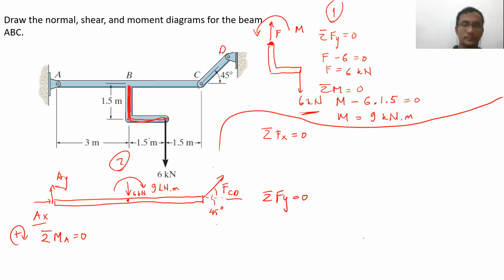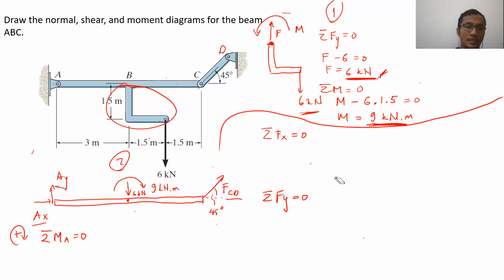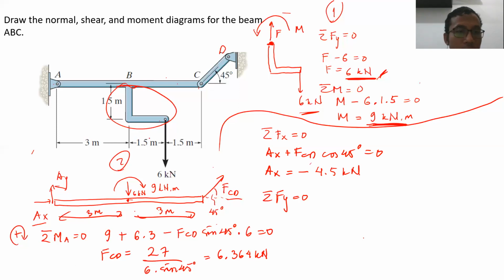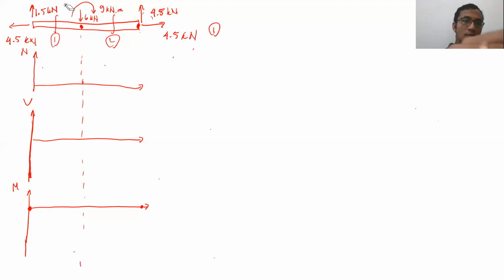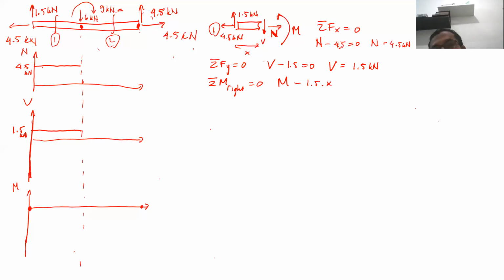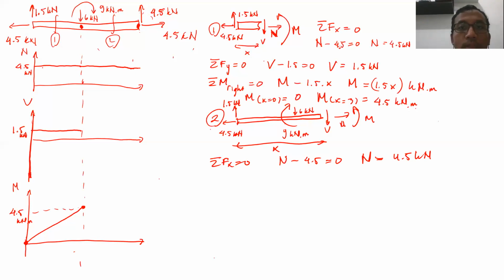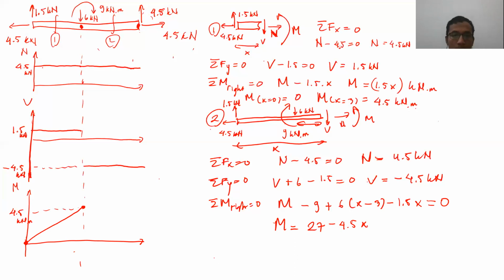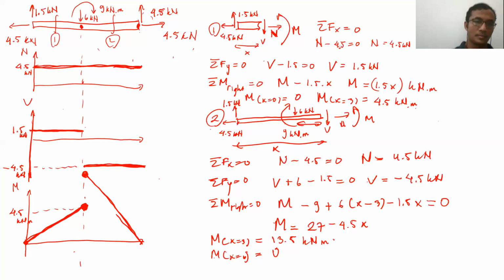MS1210-Statics_Internal Force Distribution Problem Example 1_Dr Satrio Wicaksono